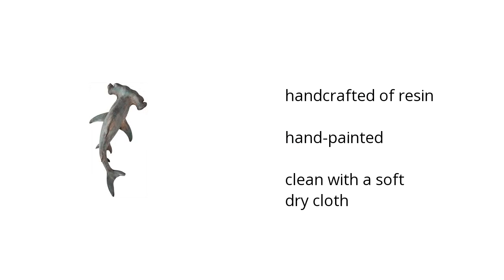Home Accents Shark Sculpture - Gray | Ashley Furniture Homestore | Home & Garden Features Video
Hi I'm from the Buzztala Marketplace, and here are the top features of the Home Accents Shark Sculpture - Gray | Ashley Furniture Home:
• handcrafted of resin
• hand-painted